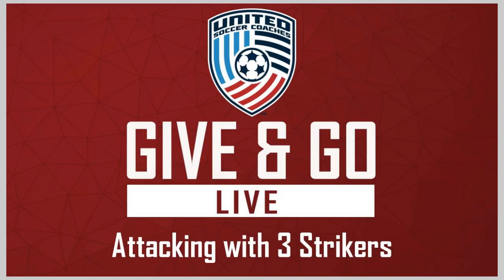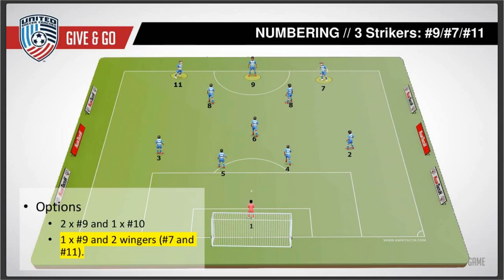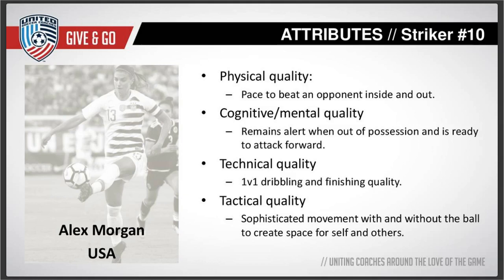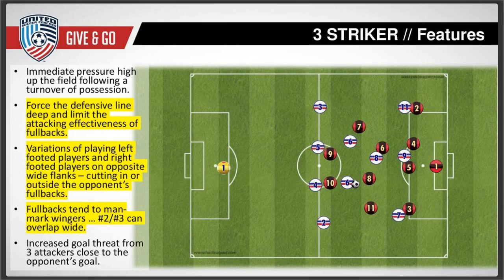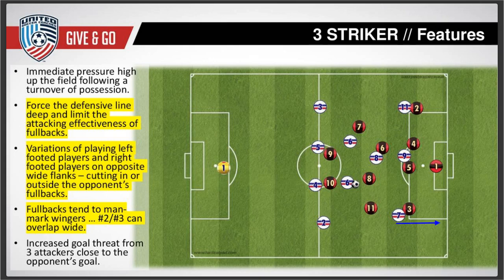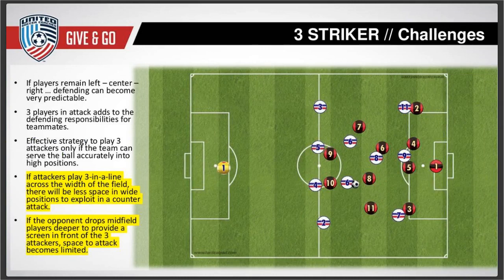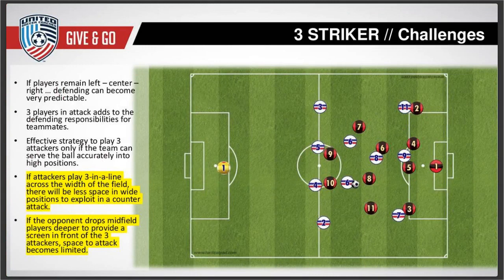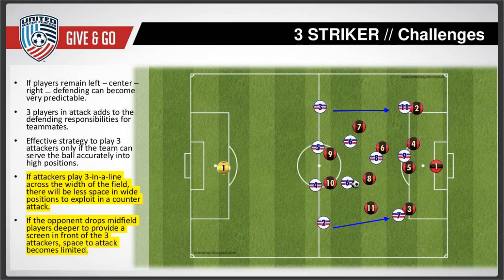Give and Go Live - Attacking with 3 Strikers